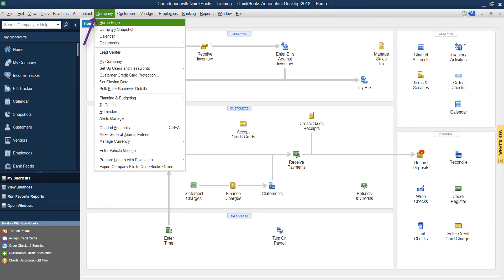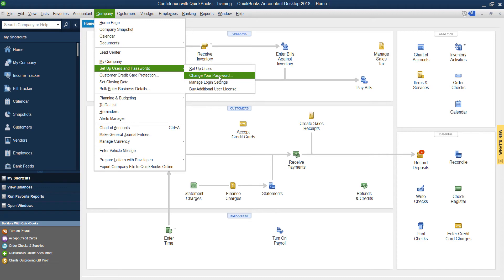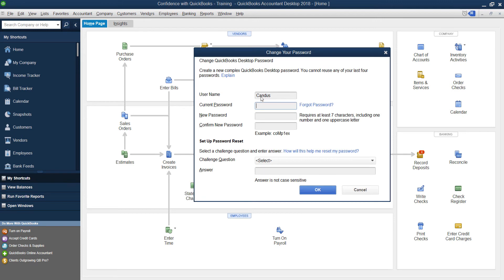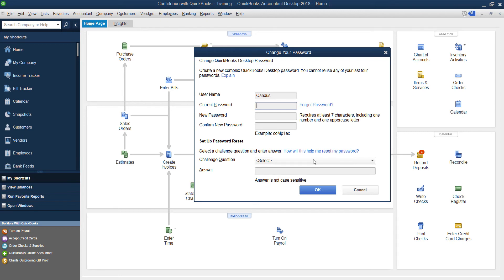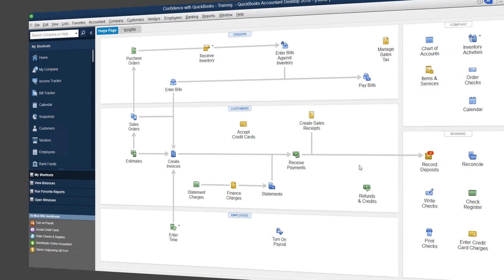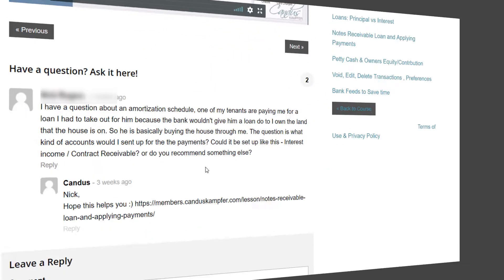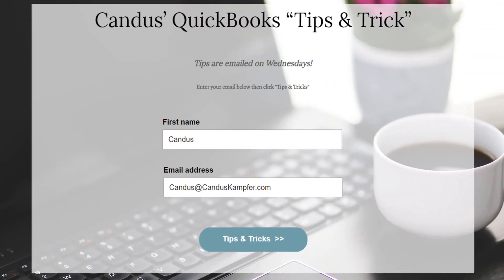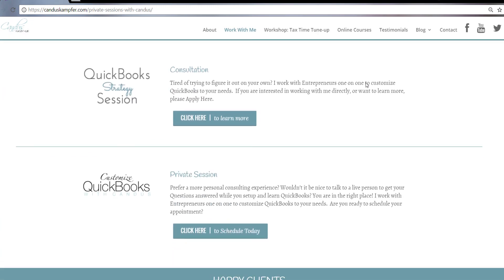How to change your password in QuickBooks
Do you want to change your QuickBooks Password?

When thinking about your password, make sure it’s something you will remember. 😊
Plus, use at least 7 characters, including one number and one uppercase letter.
Learn the right way of Changing QuickBooks Password…

➡️  Steps to Change Password in QuickBooks:

Go up to “Company”
“Set up Users and Passwords”
“Change your Password” / “Set up Users” (For multiple users)
“Change Password” pop up screen will show
Enter “Current Password”
“New Password”
“Confirm New Password”
“Challenge Question”
Click “OK”

Timestamps:

0:00 - Intro
0:05 - Change Password in QuickBooks
0:47 - Final Thoughts